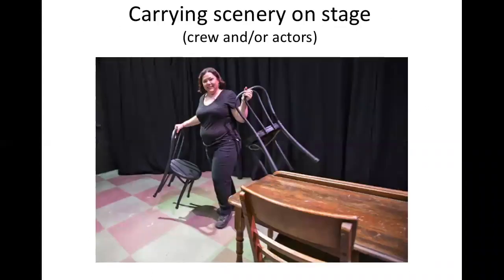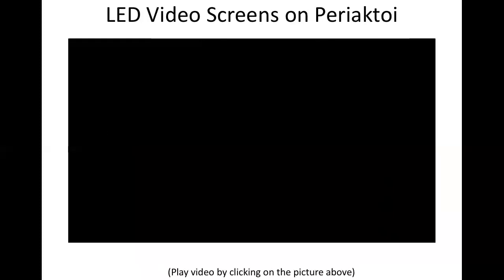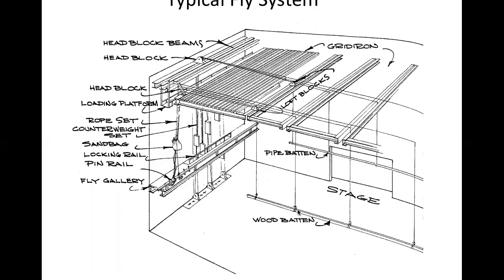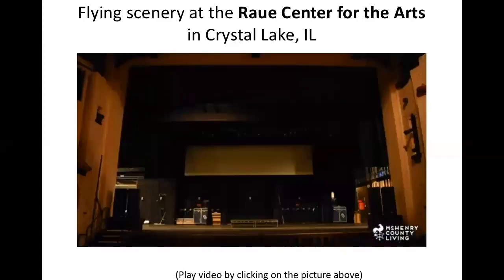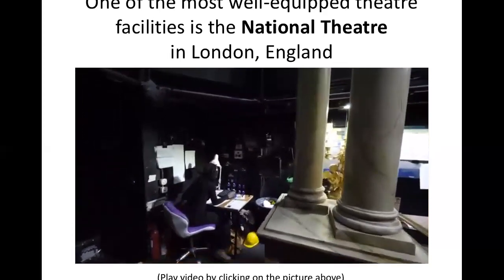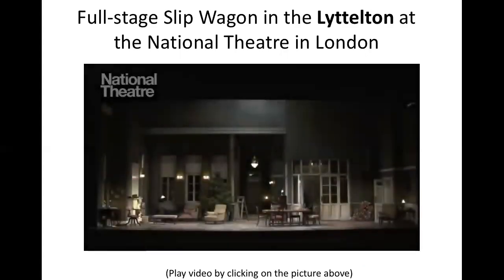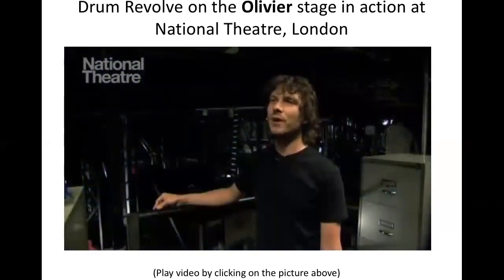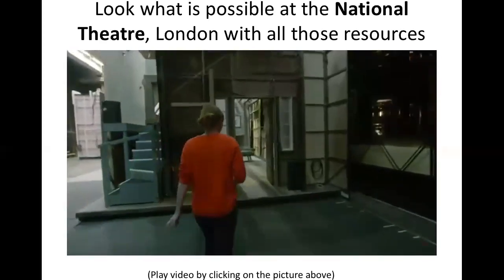Changing Scenery on the Stage slideshow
This video is a slideshow about methods of Changing Scenery on the stage